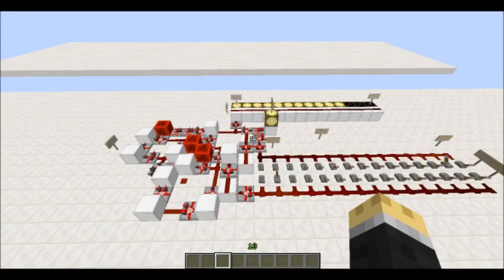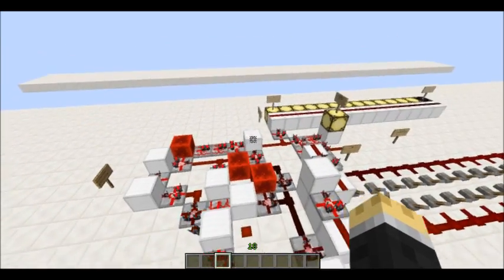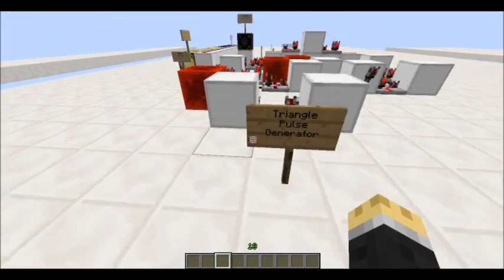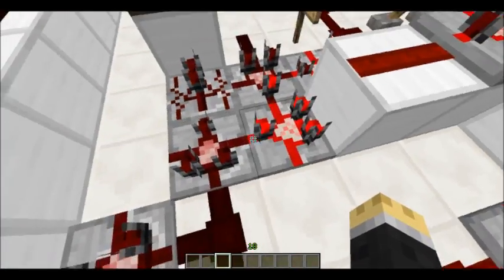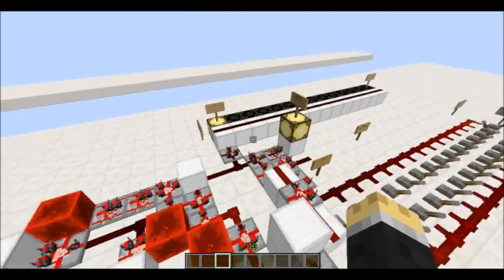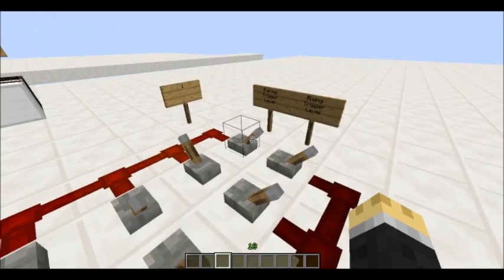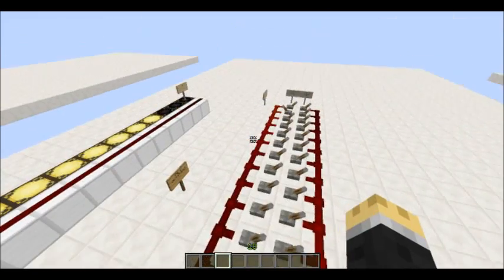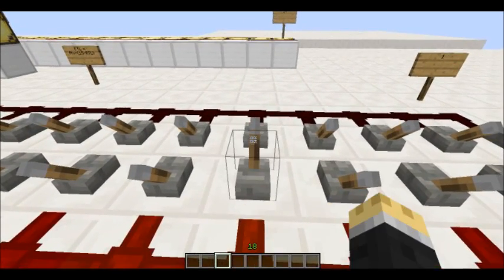Redstone Schmitt Trigger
Yes thats right! A minecraft n00b has invented a redstone schmitt trigger!

Just a quick on-the-side thanks to xisumavoid for creating this awesome organized testing world!